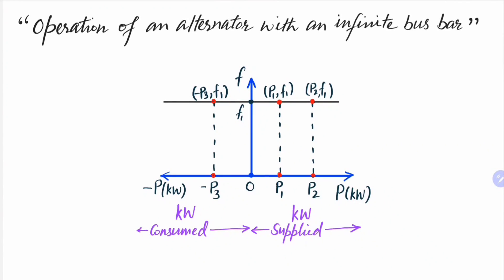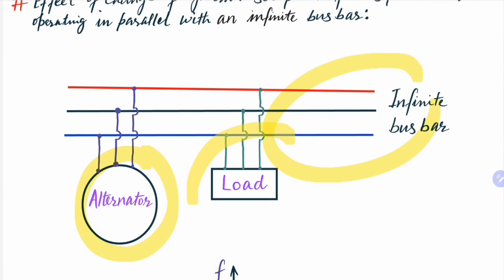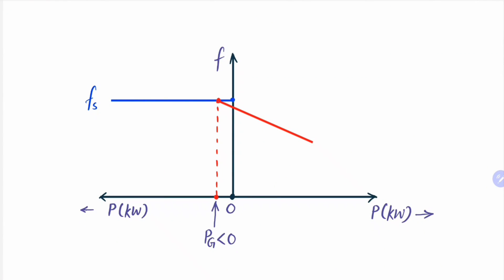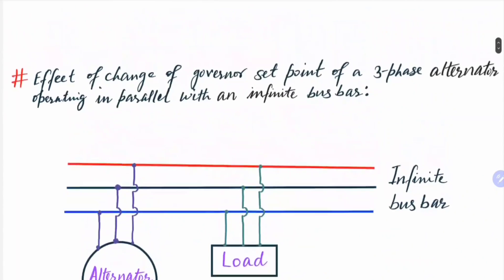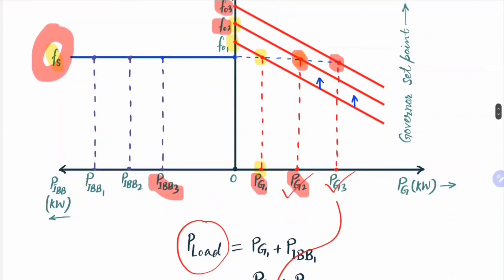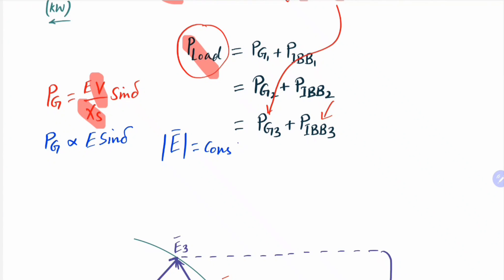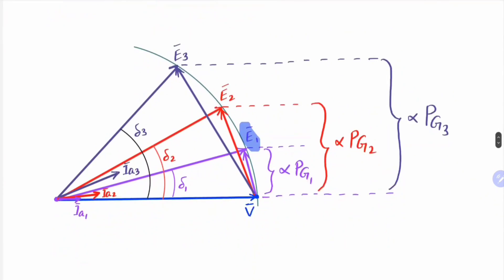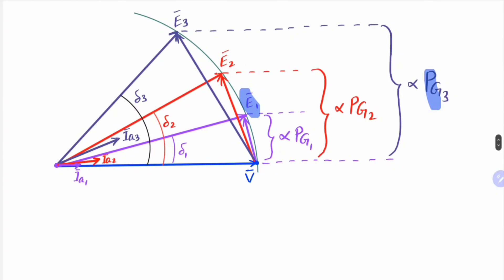Effect of Change in Mechanical Input | Operation of an Alternator with an Infinite Bus Bar